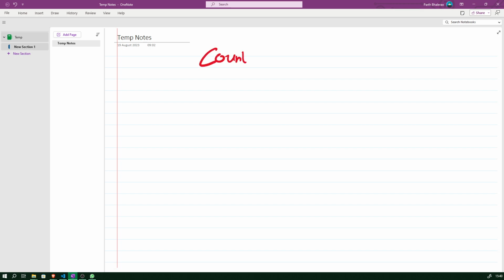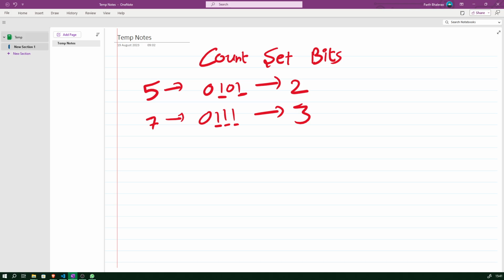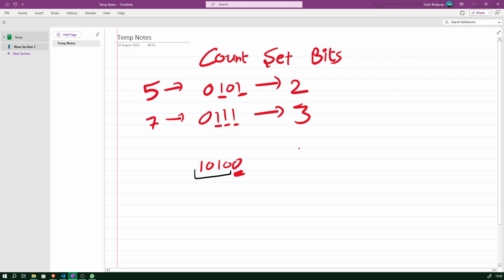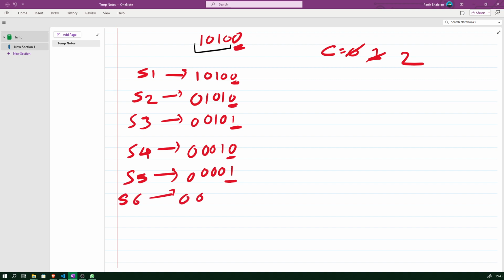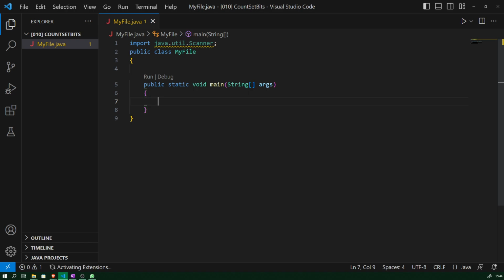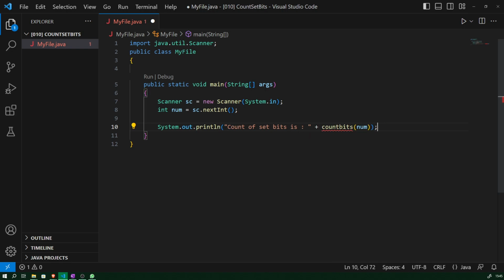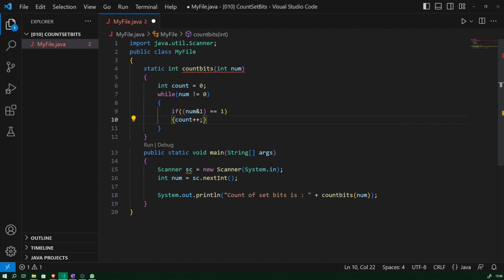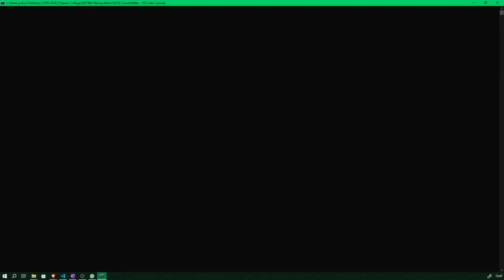[Level-1 DSA] Lecture-67 Count Set Bits